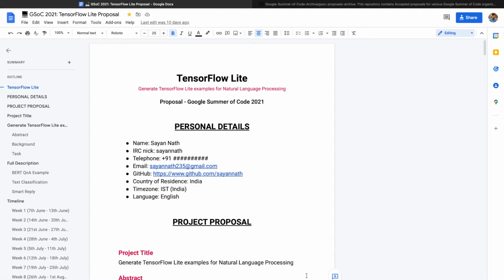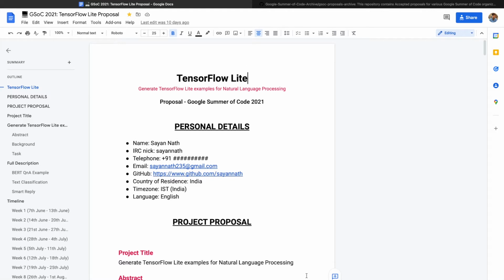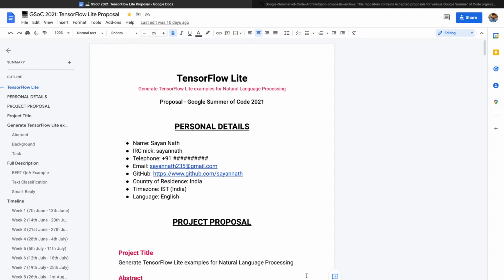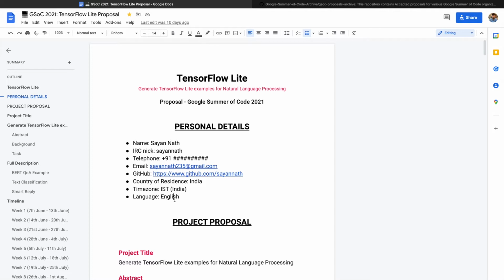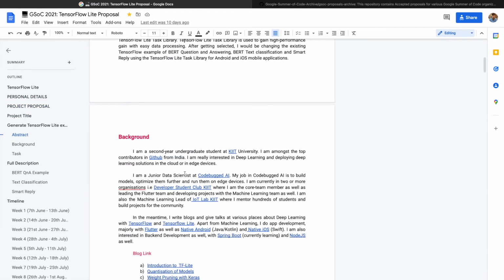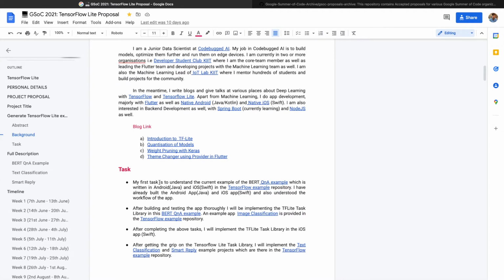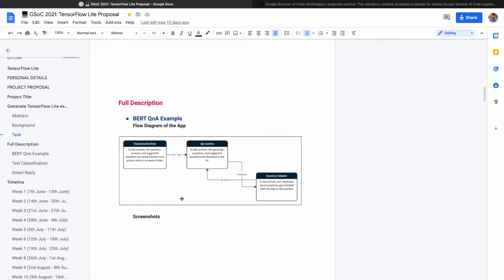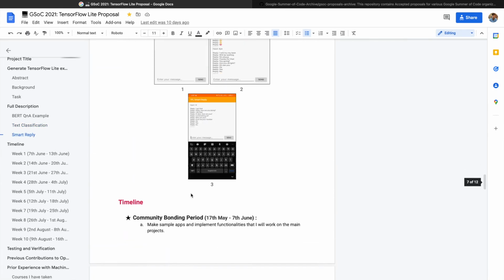How to make good proposals for GSoC | Newton School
Anyone can participate in the GCC